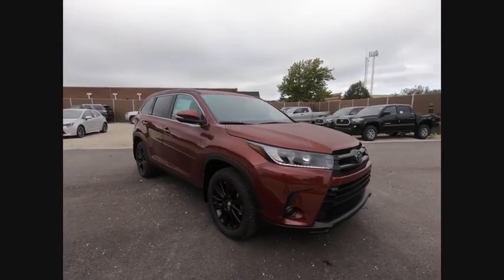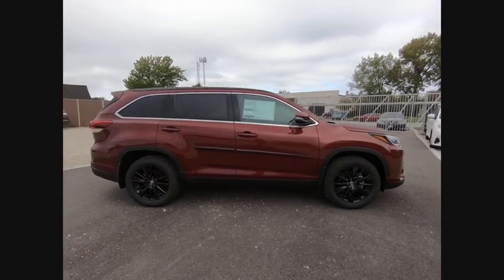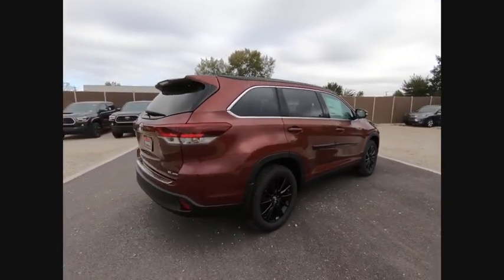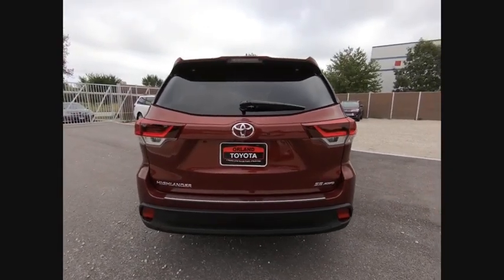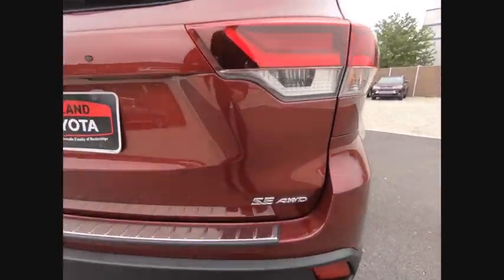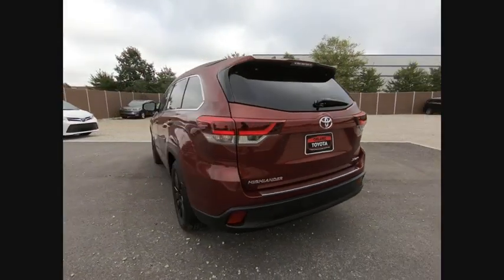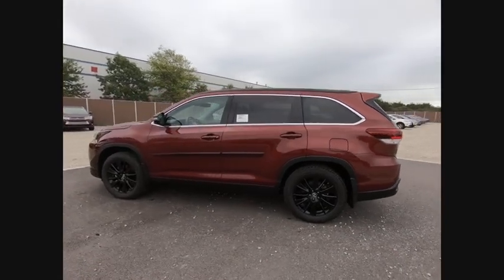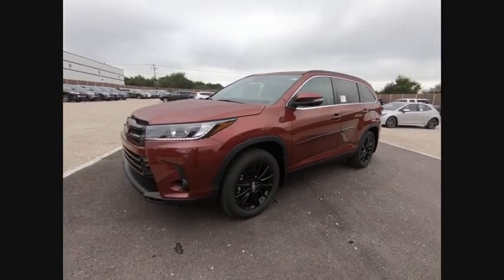2019 Toyota Highlander Tinley Park IL 38133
2019 Toyota Highlander SE

Orland Toyota
8505 W 159th St

2019 Toyota Highlander SE Factory MSRP: $43,816brbrbrOrland Toyota has the Toyota vehicles that you need in your life. We have Camry, Corolla, Rav4, and any other Toyota model that you could possibly want right here in Tinley Park. Dont forget about our indoor Certified pre-owned Toyota showroom which is one of the largest in the area. To put it simply, if you need a car, then we are the perfect solution for you. Of course, we can even perform the Toyota service and maintenance that you need done, and we can supply you with the Toyota parts that you have been looking for. Our family owned dealerships have served this area for many years. We look forward to meeting every one of our customers, and we will always be here for you before, during, and even after the sale. When you come to us, you will receive exceptional customer service and we will make you feel right at home. Our Tinley Park location was built to serve Orland Park, Joliet, Naperville, Oak Forest, Romeoville, Harvey, Chicago Heights, Burbank, Calumet City, and the surrounding areas, but we still love to get customers from out of state and even North Chicago. We look forward to serving you soon!